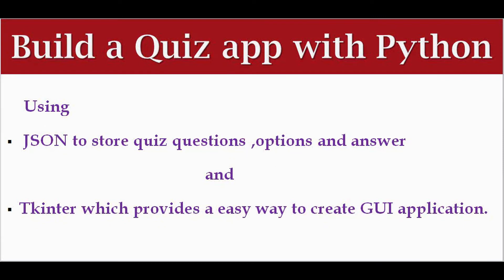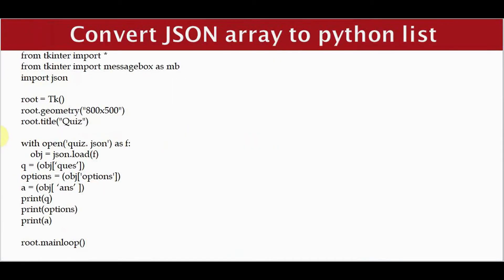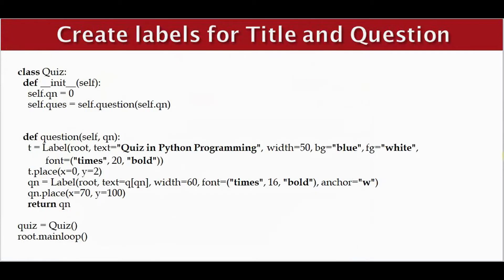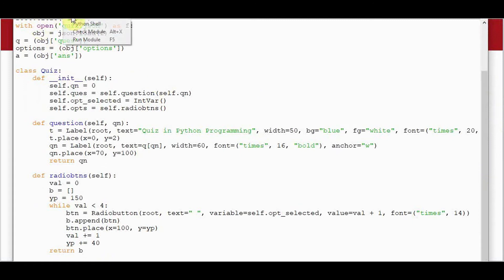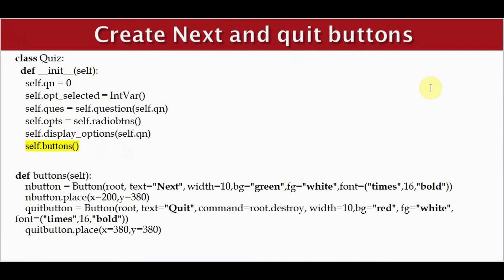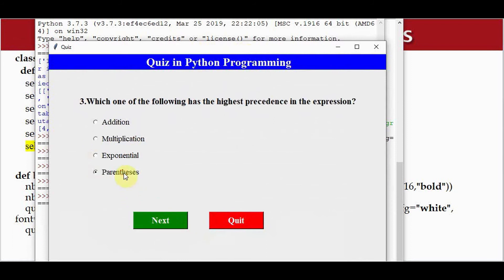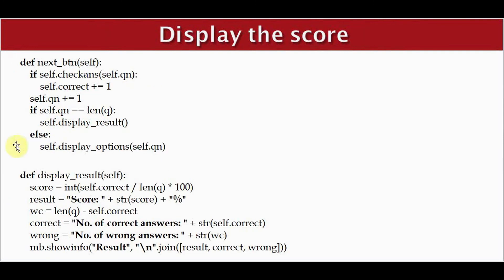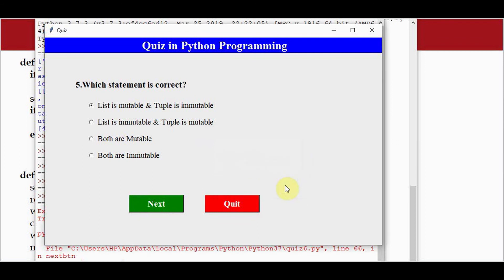How to build a Quiz app with Python Tkinter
In this video, the easy way of building a quiz app with python tkinter is explained with step by step tutorial. Quiz questions are stored in json file and accessed by python code.